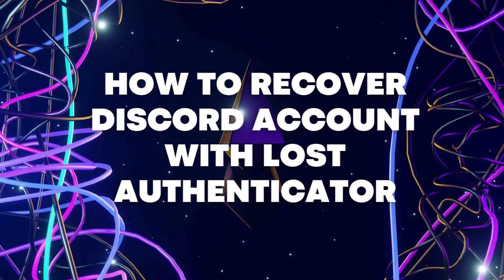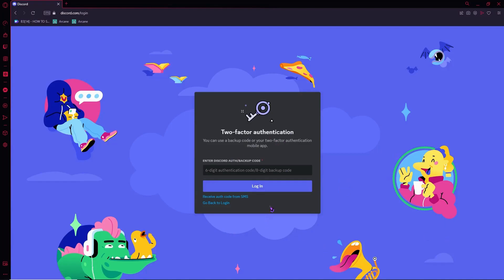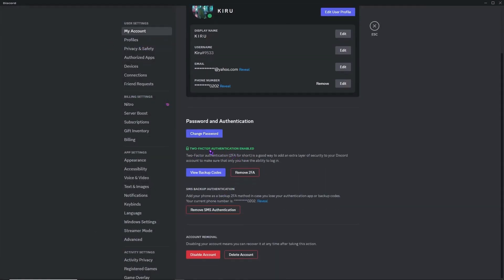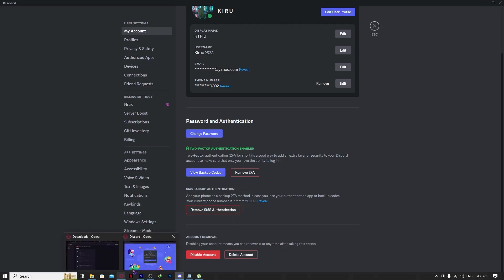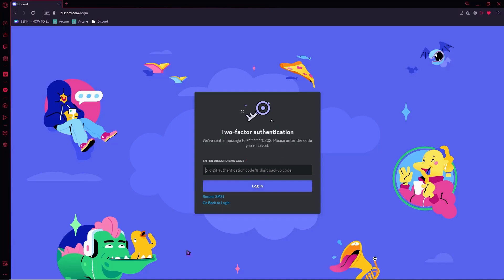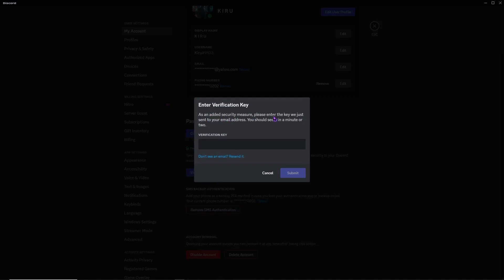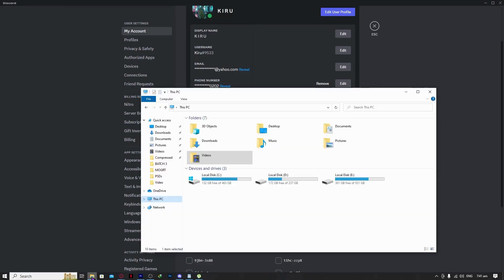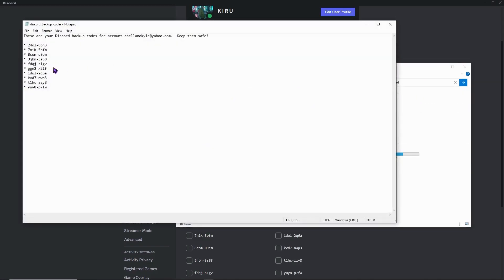How To Recover Discord Account With Lost Authenticator (EASY) 2023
Want to know How To Recover Discord Account With Lost Authenticator in 2023? This video is for you! Learn How To Recover Discord Account With Lost Authenticator in 2023. Follow the step-by-step tutorial and know How To Recover Discord Account With Lost Authenticator in 2023 hassle-free. Let's get started!